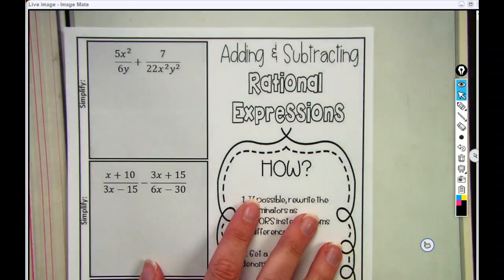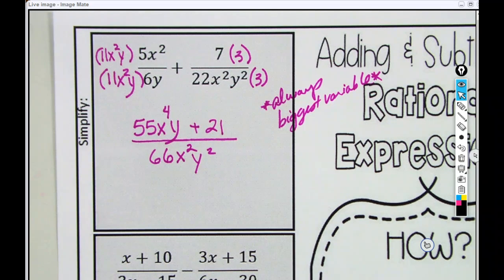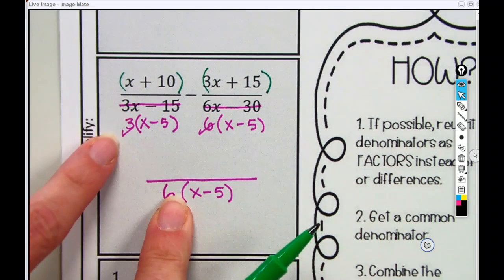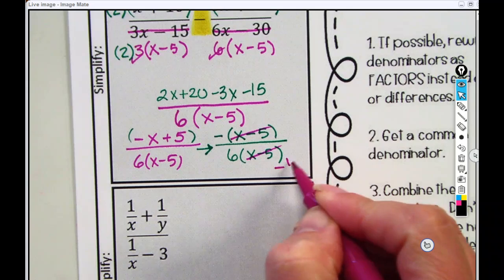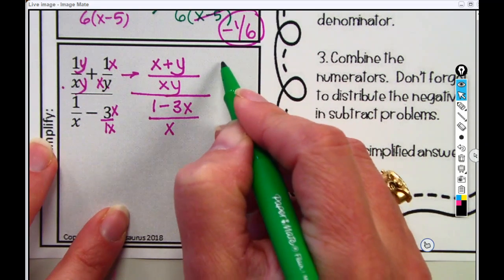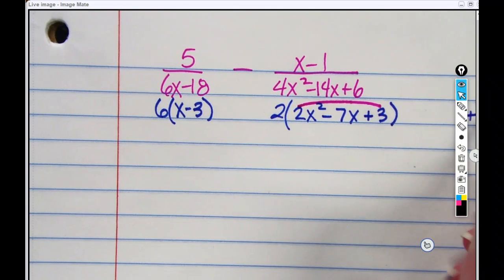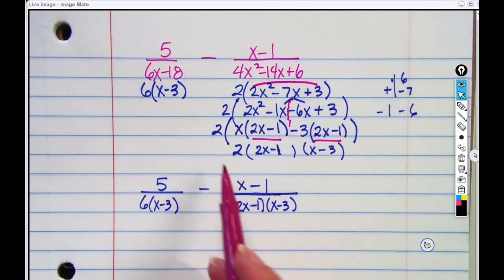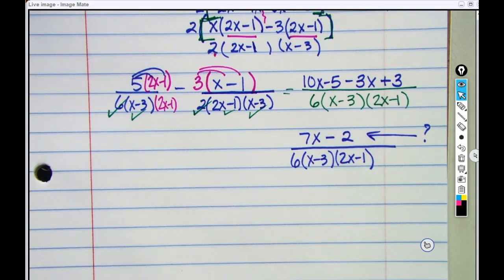Adding Subtracting Rational Expressions